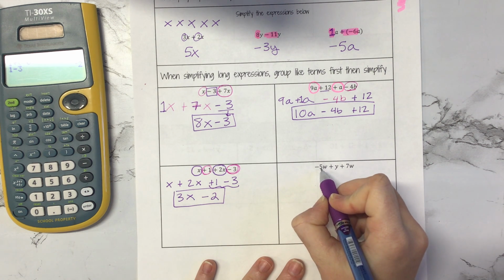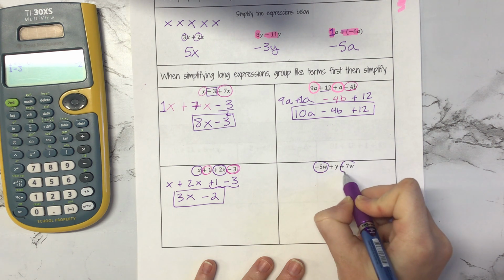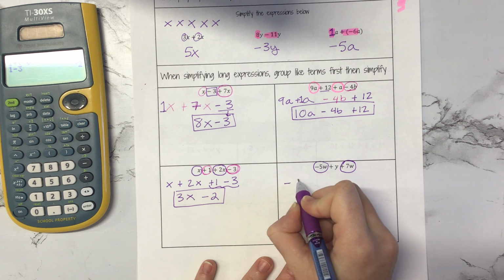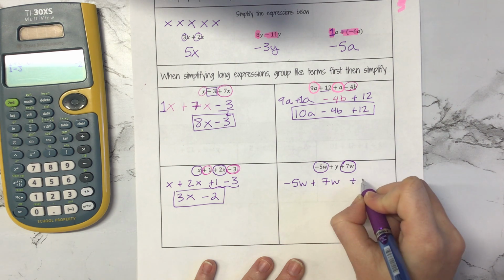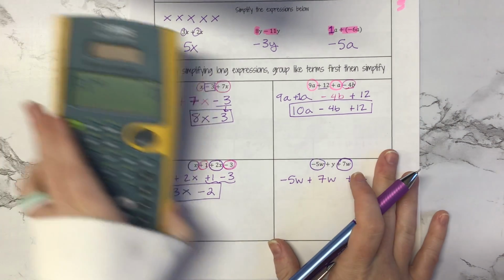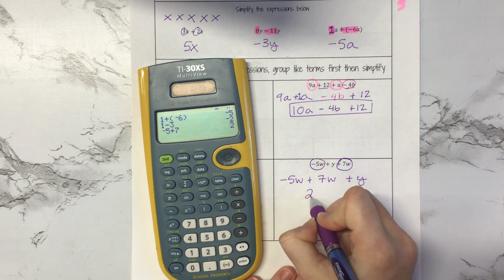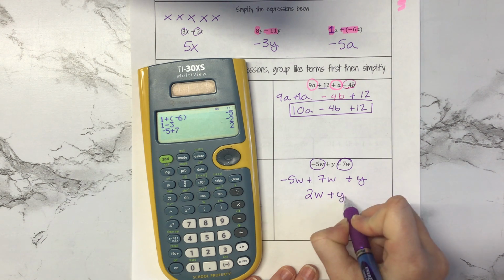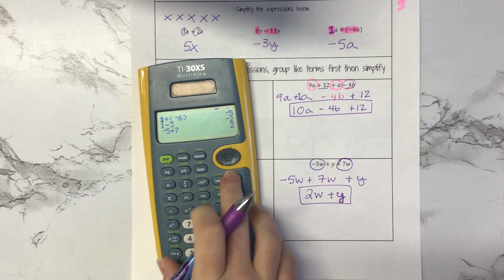3.2 Combine Like Terms notes (21-22)